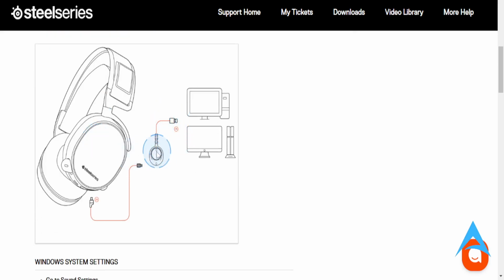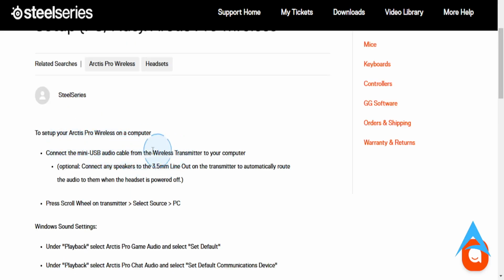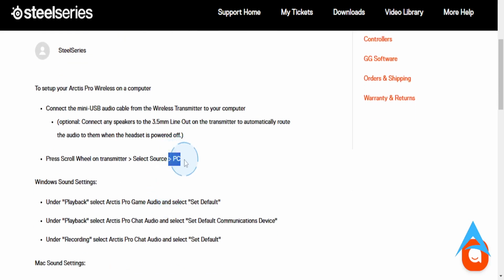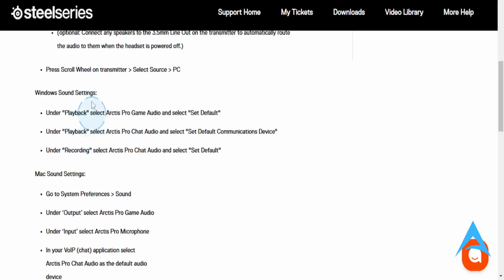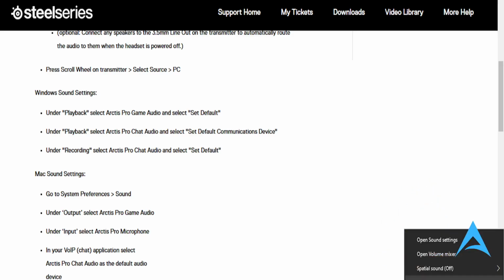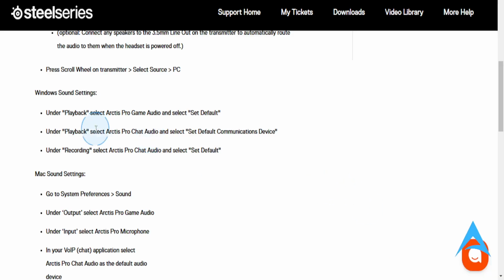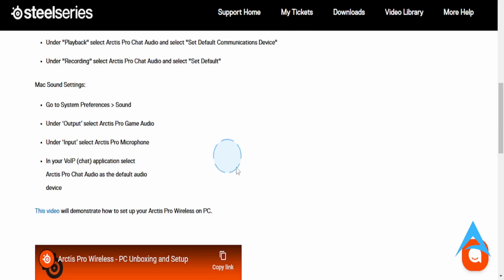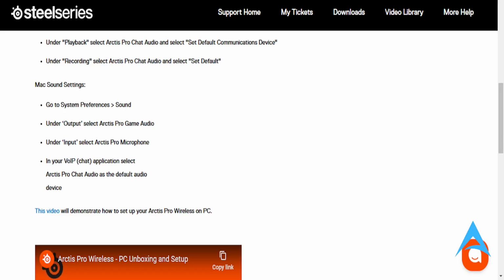How To Connect Steelseries Arctis Nova Pro Wireless To Pc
If you're looking for a video on How To Connect Steelseries Arctis Nova Pro Wireless To Pc, here you go! In this video, I'll show you How To Connect Steelseries Arctis Nova Pro Wireless To Pc. Make sure you watch the video till the end because you'll learn How To Connect Steelseries Arctis Nova Pro Wireless To Pc. It's easy and simple to do from your phone or laptop.